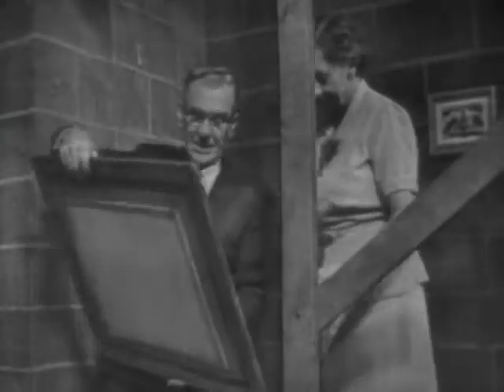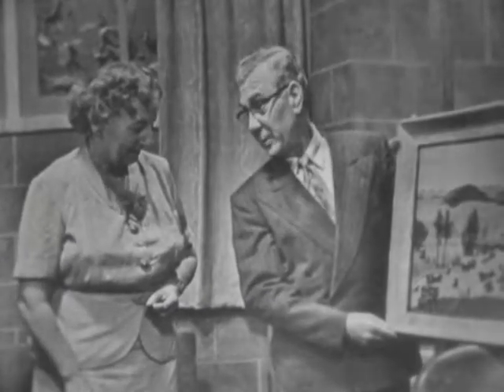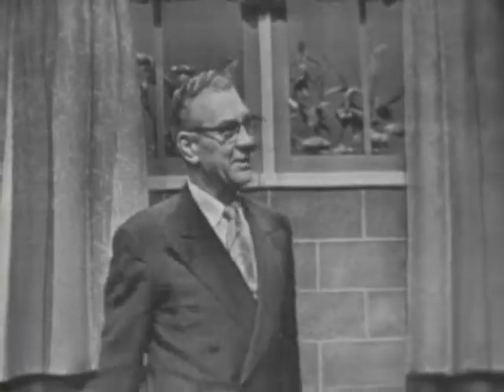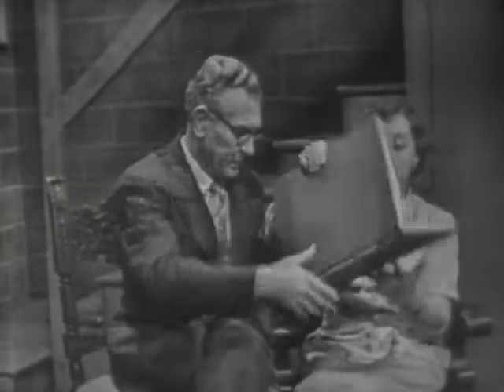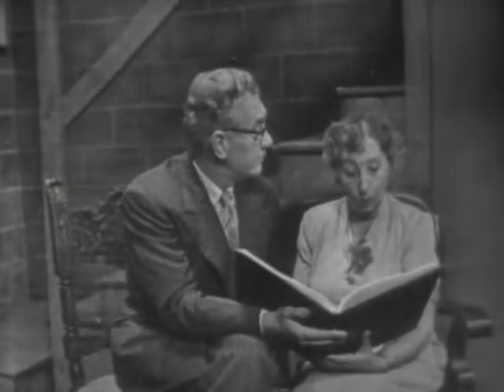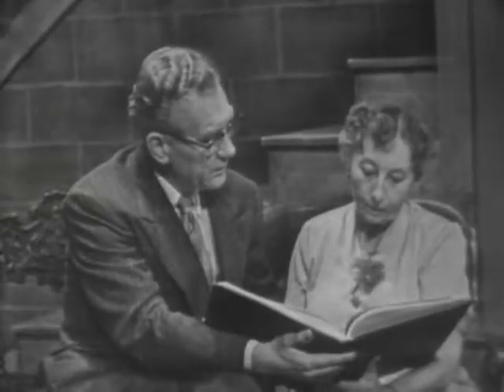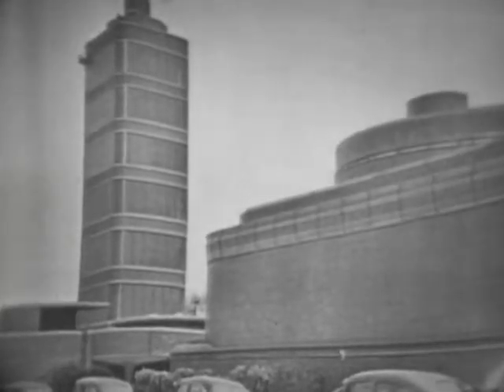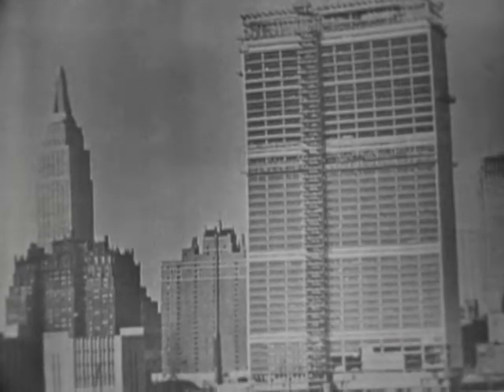(AV08775) Collector's Item: #11 Readjusted Lives and Unrepaired Faucets 1939-1950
Readjusted Lives and Unrepaired Faucets, 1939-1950 is an episode of the educational television series Collector's Item and first aired July 23, 1953. In this episode Howard starts reminiscing about the 1940s while hanging a print of The Checkered House by Grandma Moses. He reflects on art history, building construction, labor strikes, theater, motion pictures, and television. Howard is portrayed by Ralston James and Esther by Cecile Wry.

This program was produced by WOI-TV in association with the Fund for Adult Education.

The show was produced and directed by LaMar Smith, co-produced by Marjorie Abrams, and the technical director was V.J. Kaspar.